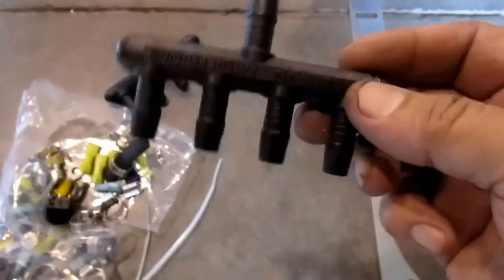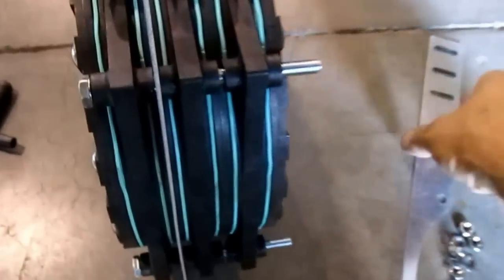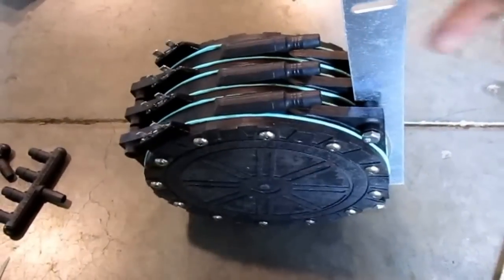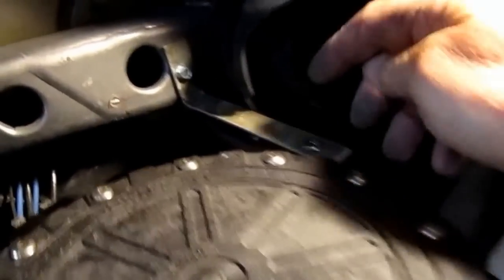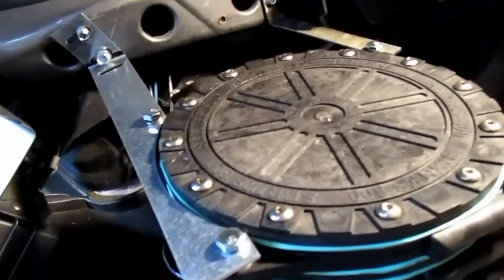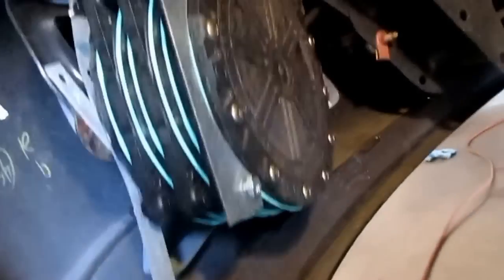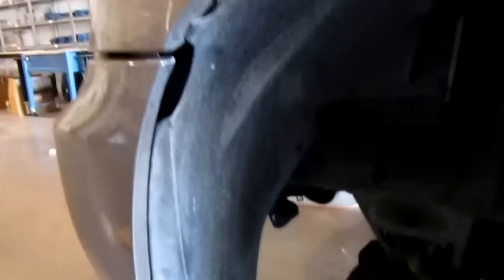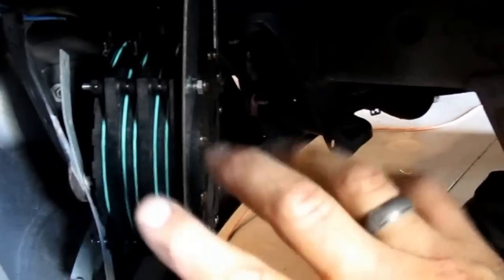Installing the HHO generator part 2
How to install an hho kit in your car. This is part 2 of our instructional series using our advanced 800 series hho generator kit on a 2008 Chevy Trailblazer. The first 4 parts focus specifically on the hho generator mounting and hardware. The series covers the entire, in depth installation procedures to install an hho kit, and can be applied to generic kits, though these are specific to our kits per request of our customers.